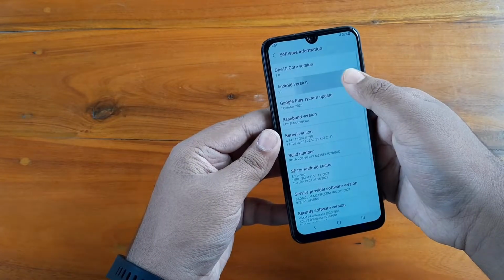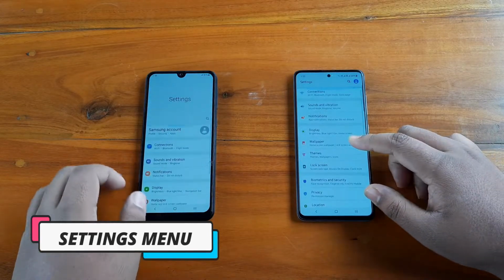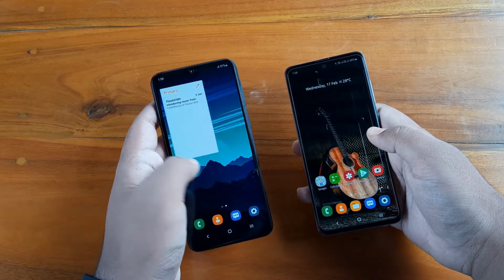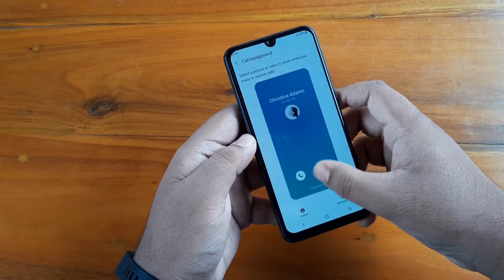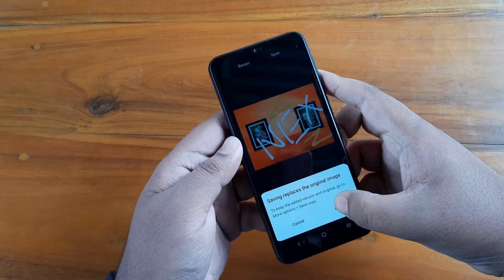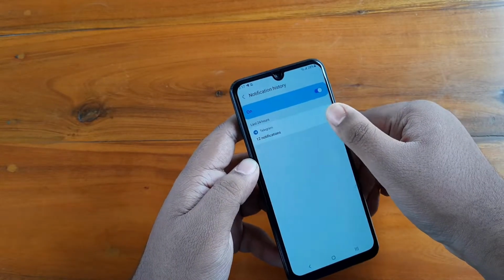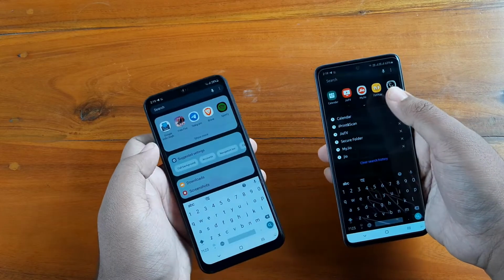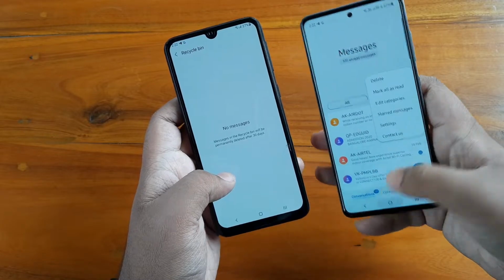Samsung One UI 3.0 Update : Major New Features & Changes + Android 11!!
The New One UI Update is finally here! I have installed it on Samsug M21. So, in this video I have showed some cool new features of One UI 3.0 + Android 11!!!

Hello viewers, I am Arkaprabha and you are watching NEX TECH YouTube channel.